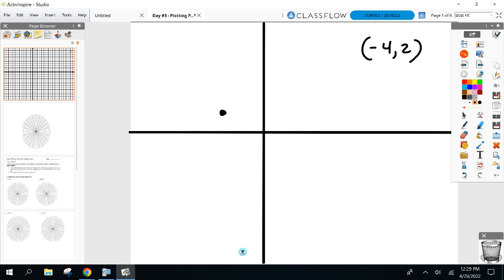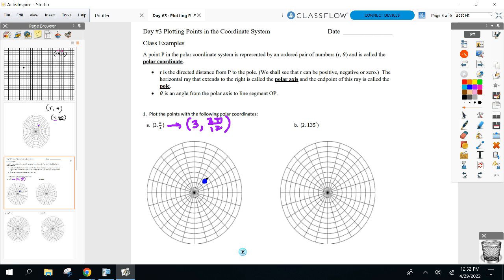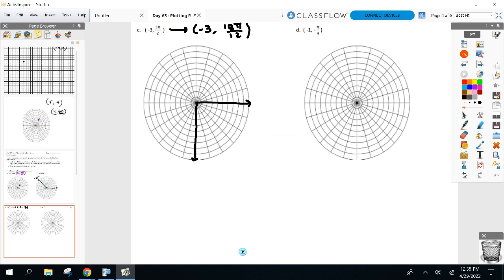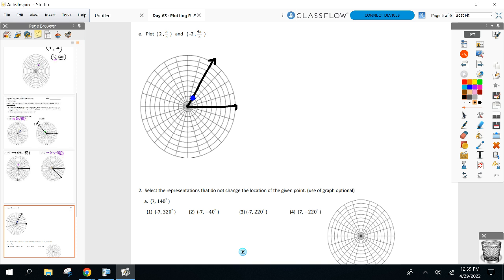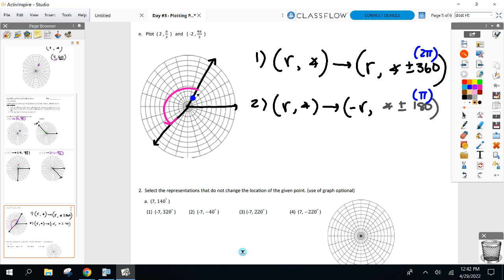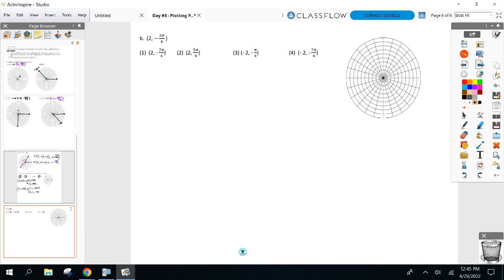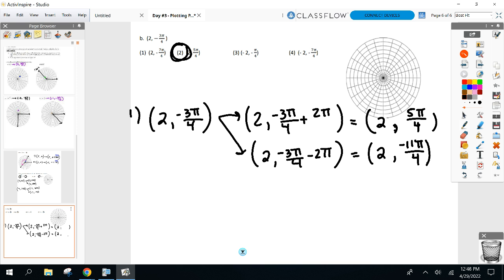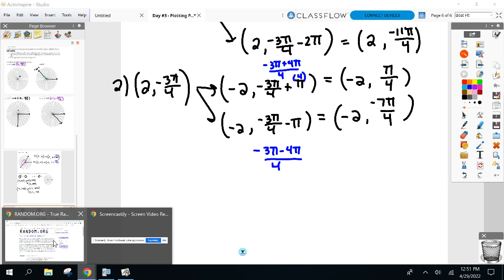A2B Apr 29th - Unit 10 Day 3 - Plotting Points in the polar grid